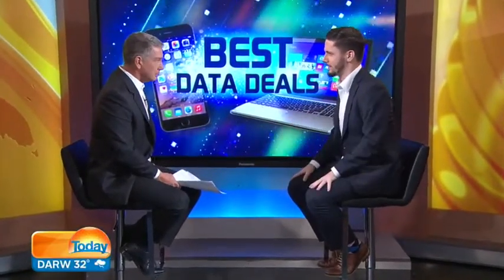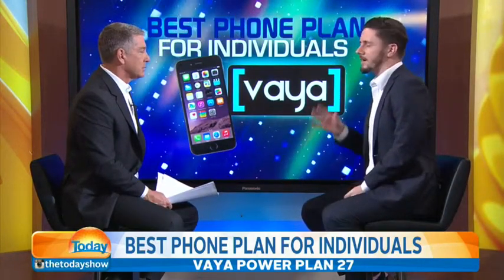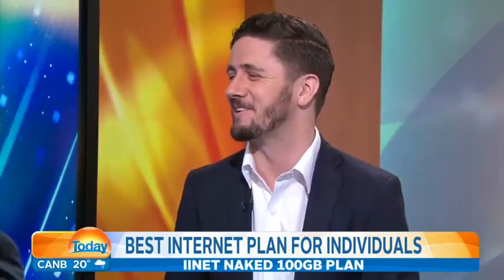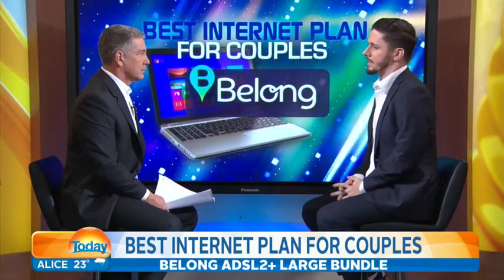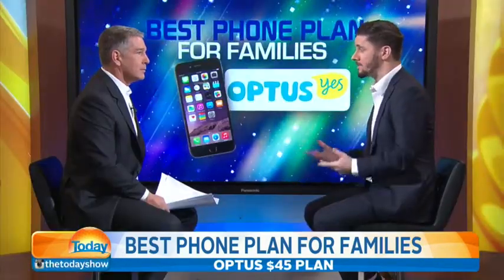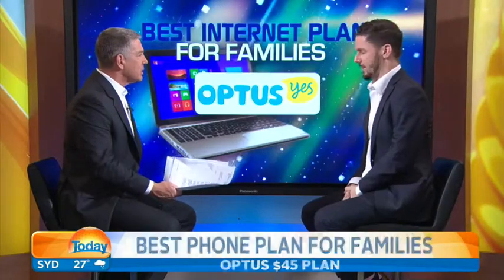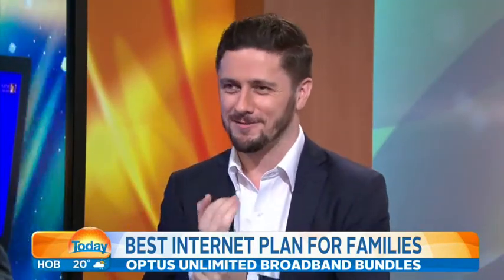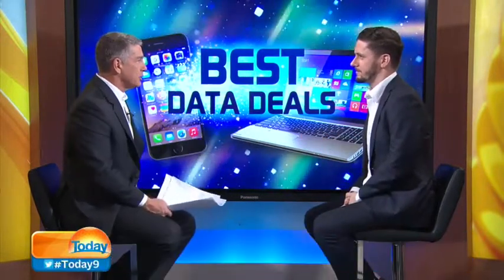Weekend Today - Best Australian Phone and Internet Deals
Anthony Slater discusses the best phone and internet plans for singles, couples and families.